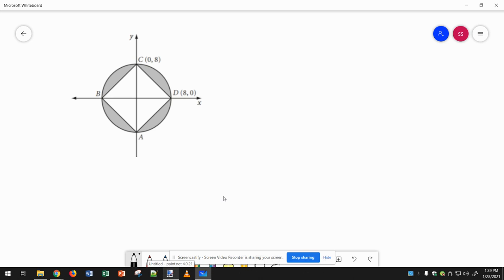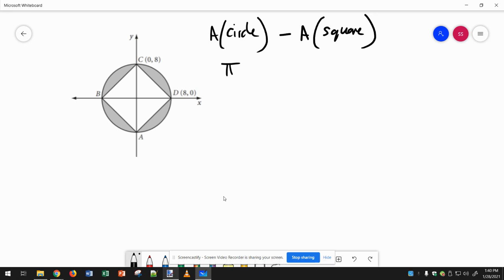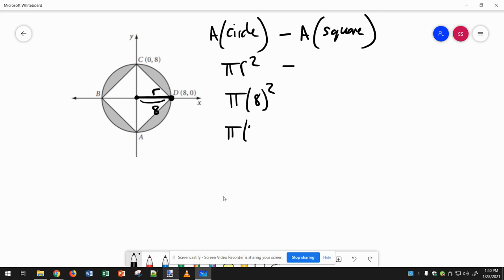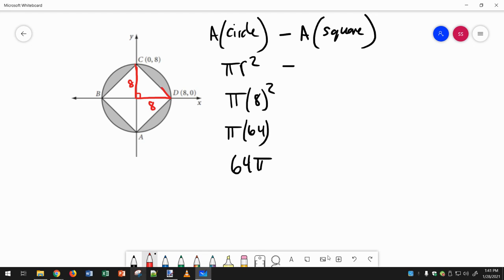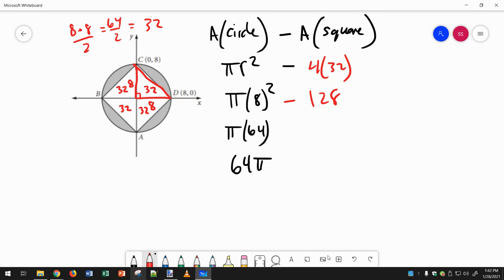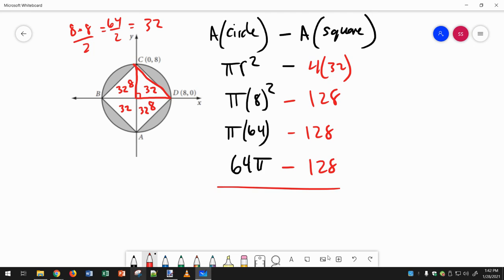8.4 Area of a Circle